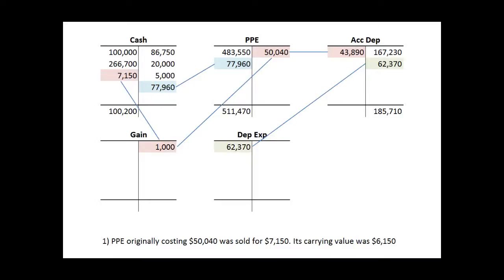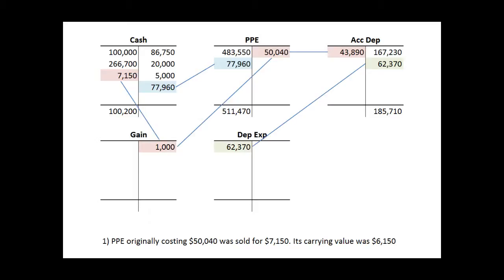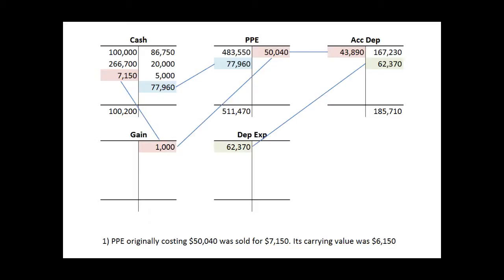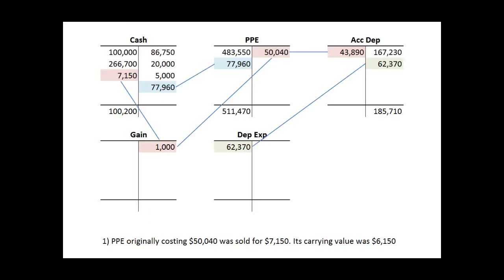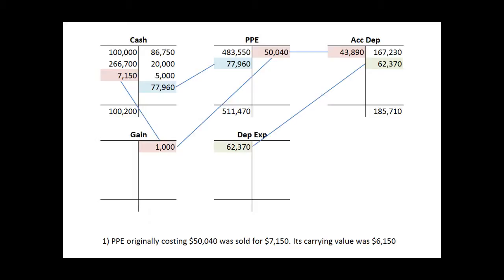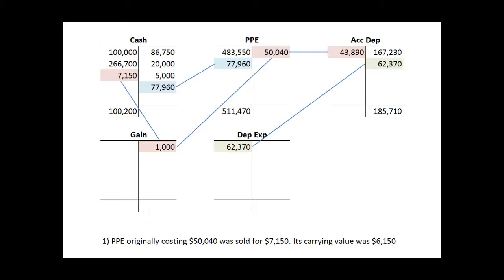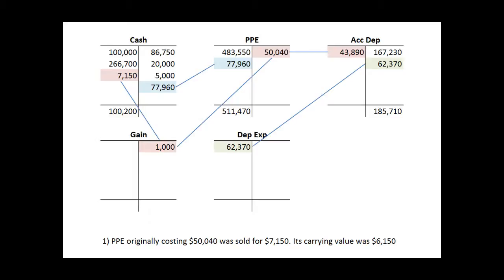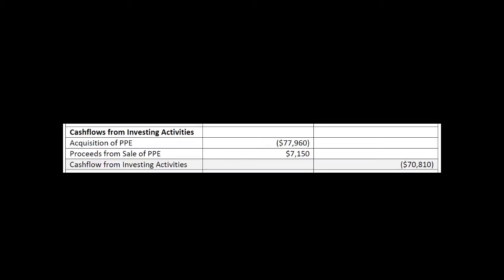Accounting for Cash Flow Statements - Part 9/10